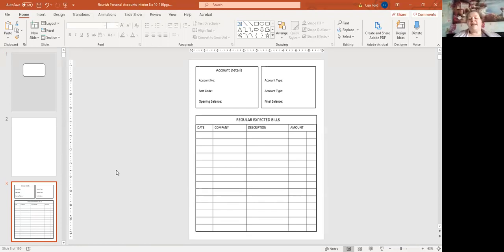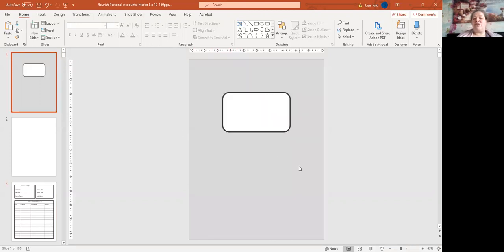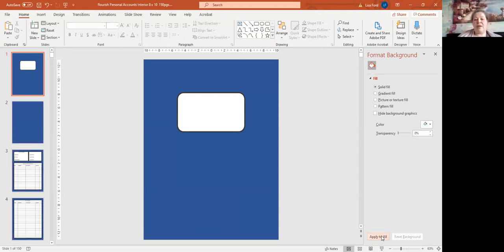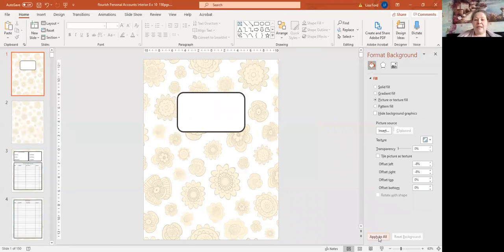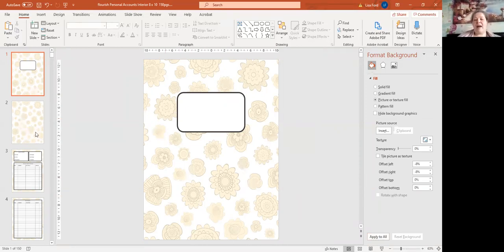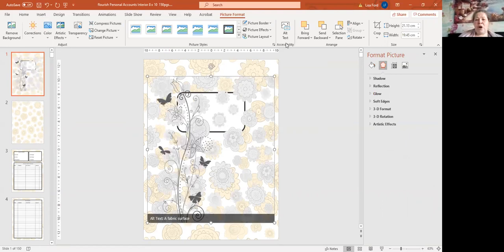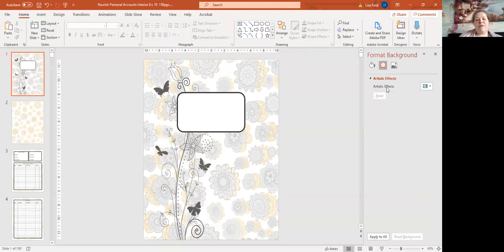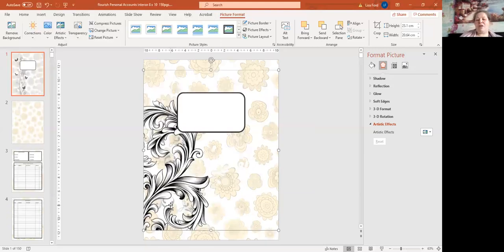KDP Template - Editable Powerpoint Template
How to make changes to a Powerpoint Template quickly utilising a template to make multiple unique interiors.    This interior is available from my Gumroad Store